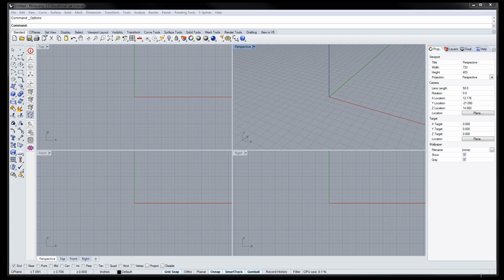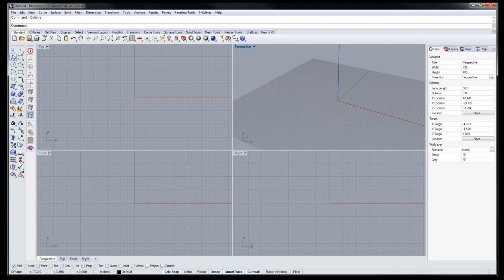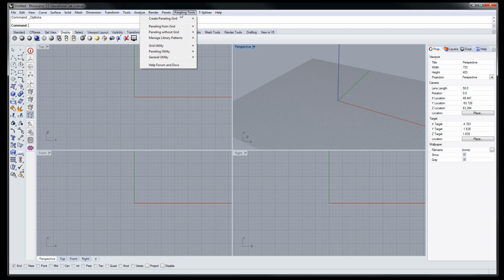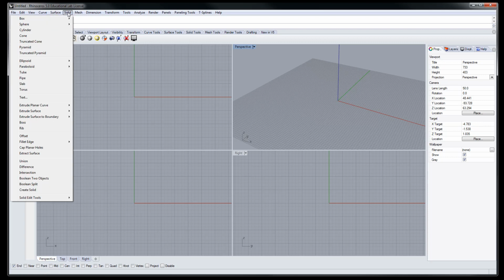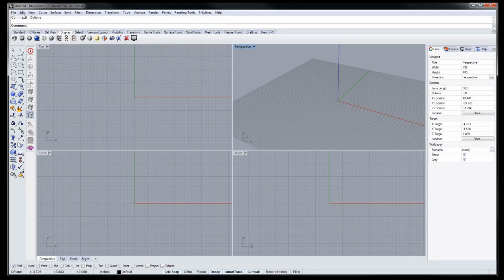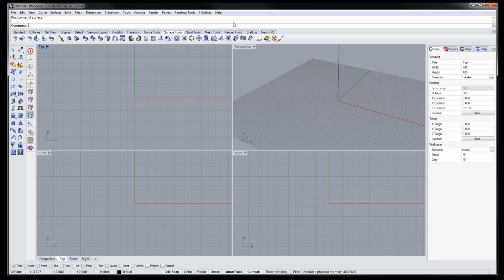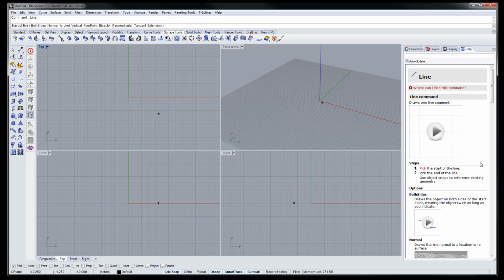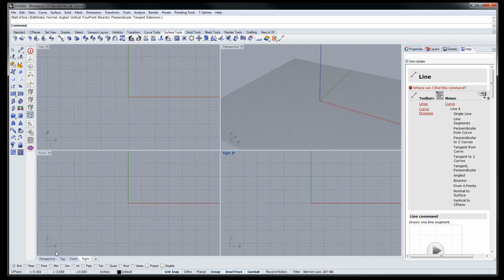ARCH121 i02 navi 05 R intro to rhino interface